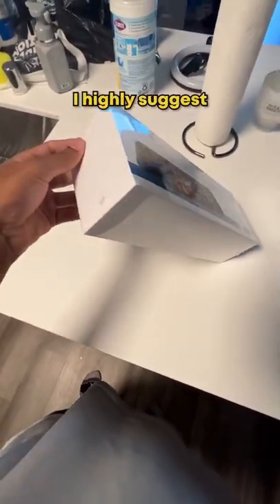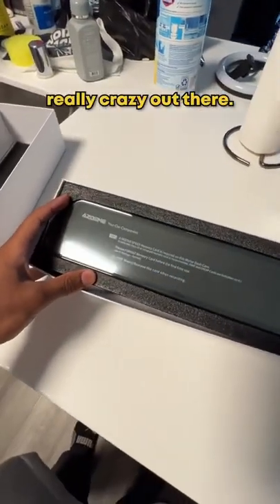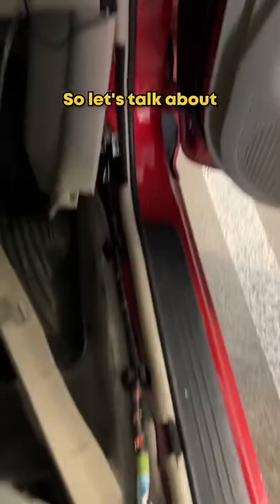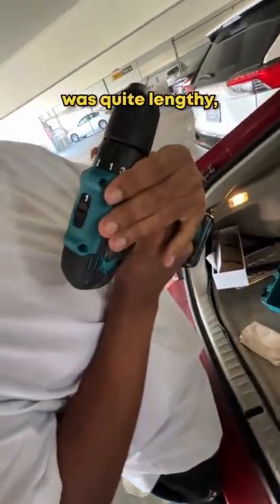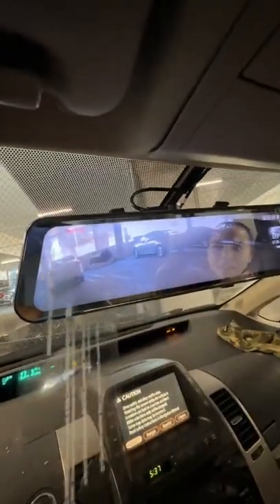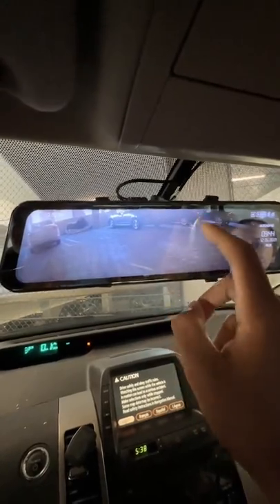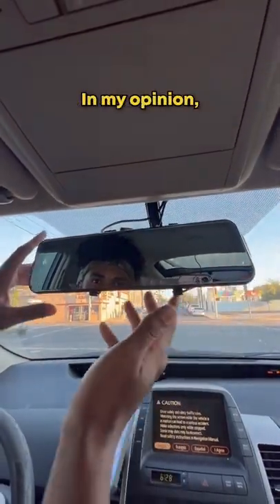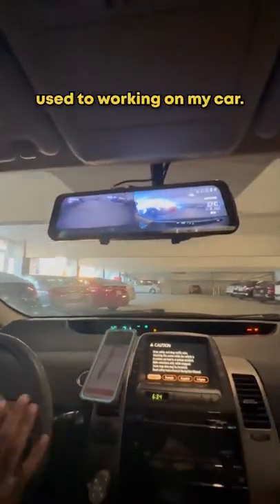AZDOME 11.8" Mirror Dash Cam Backup Camera PG17 (tiktok:@jayspanks)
Use Code:0588PG17